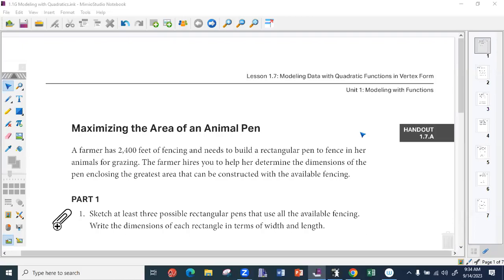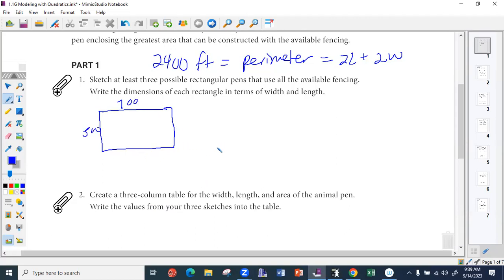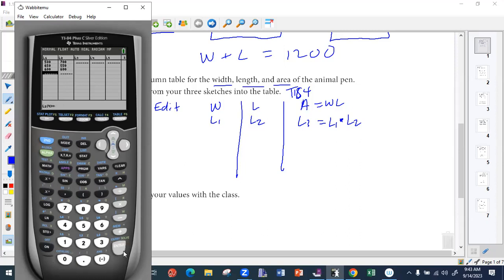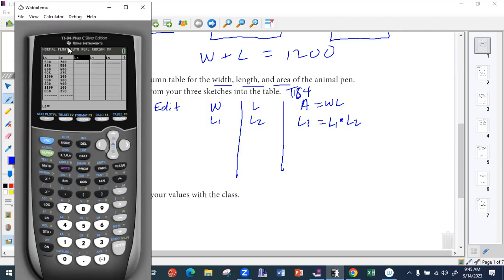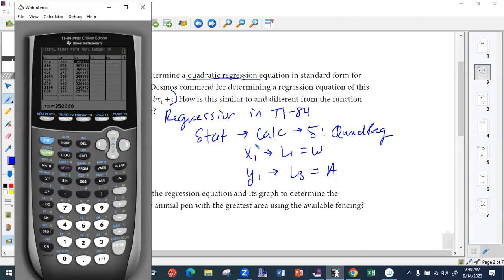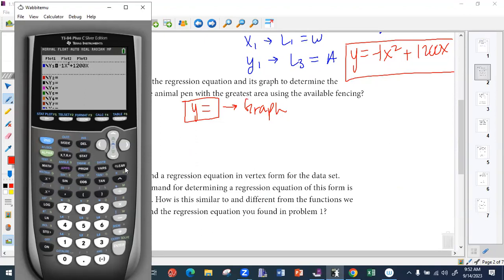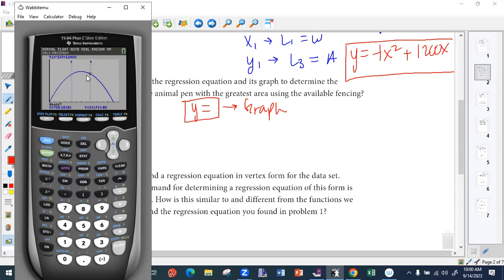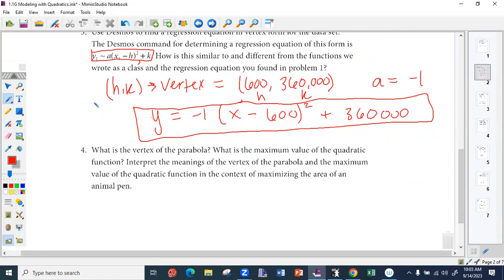1.1G Modeling with Quadratics